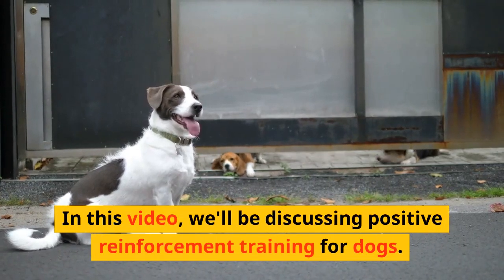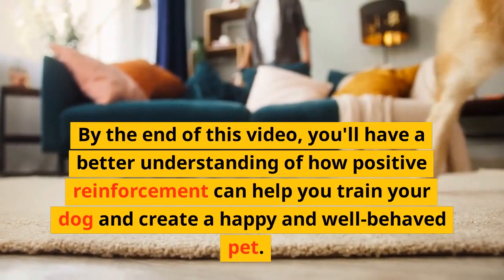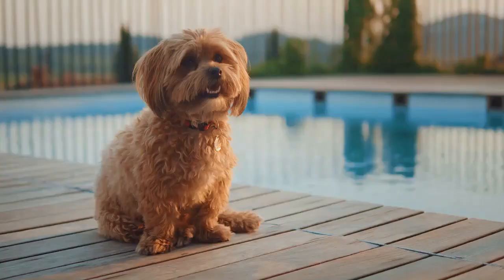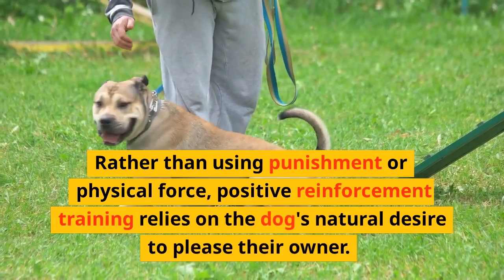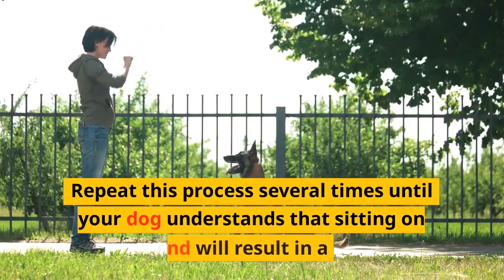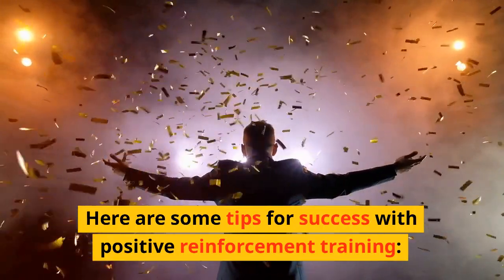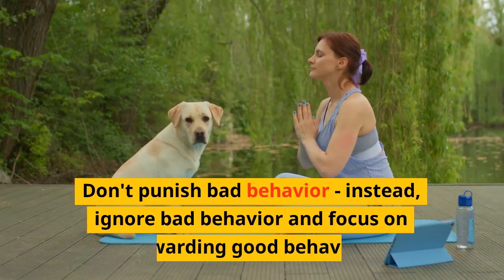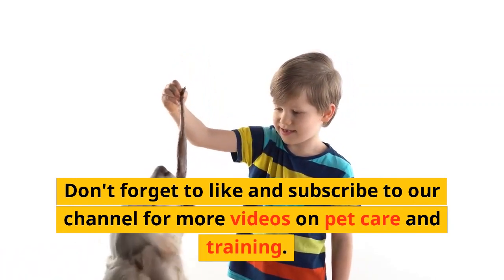Positive Reinforcement Training for Dogs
In this video, we'll be discussing positive reinforcement training for dogs. Positive reinforcement is a training technique that focuses on rewarding your dog for good behavior rather than punishing them for bad behavior. This approach to dog training has been shown to be effective and humane, and it can help create a stronger bond between you and your furry friend. We'll cover the basics of positive reinforcement training, how to get started with this approach, and some tips for success. By the end of this video, you'll have a better understanding of how positive reinforcement can help you train your dog and create a happy and well-behaved pet.